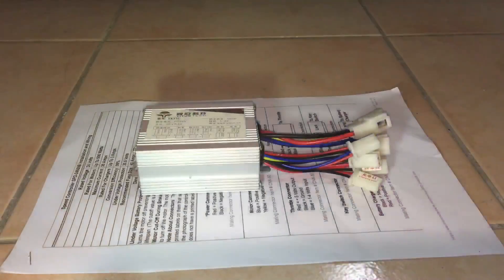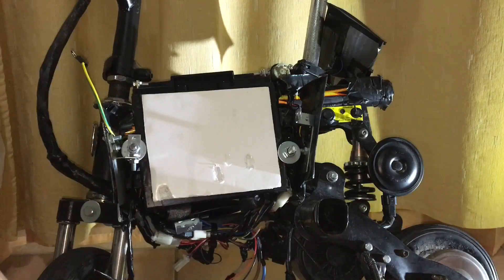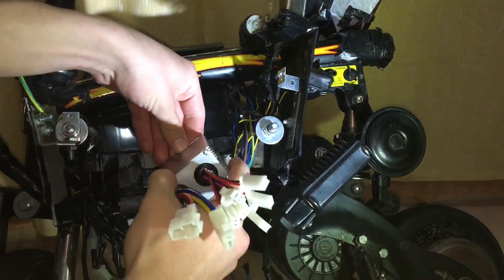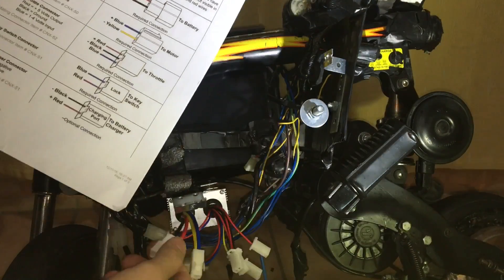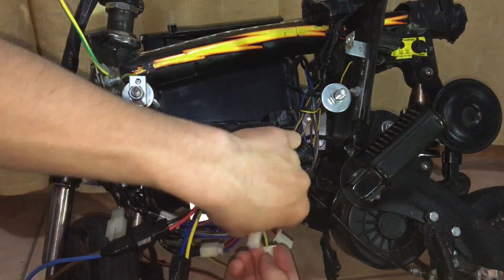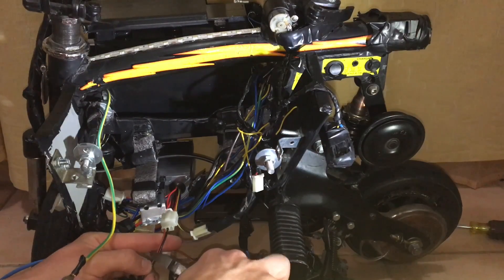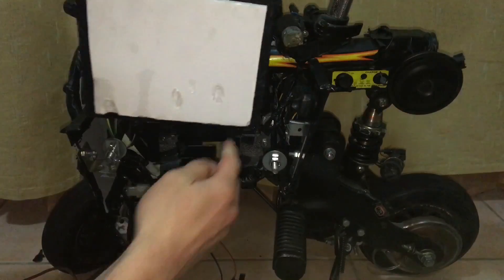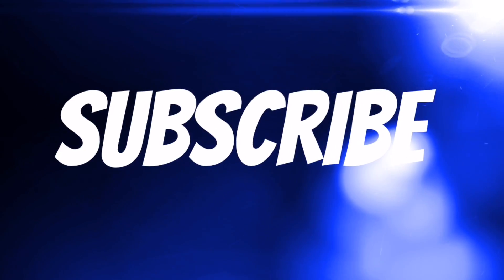How to replace the speed controller in an electric scooter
In this video, you will learn how to replace the speed controller in an electric scooter from start to finish.
Before you proceed it'll be a good idea to check your throttle first by unplugging its cable from the speed controller to see if it is the why motor runs continuously after turning the scooter on as sometimes it could just be the throttle.

Things you need to take care of are:

- Make sure that the new speed controller is the same voltage as the original one and it should also have at least the same power output as the original one.
- Make sure that you are following your wiring diagram as some of the wires may have different connectors on them compared to the old speed controller.
- Make sure that the charging port hooks up to the charging connector with the wires are properly matching red to red and black to black.
- Make sure that the battery connects to the battery connector with the wires matching red to red and black to black.
- Be sure to connect the battery at the end because you don't want power running through all those wires while they're exposed when working with all the different cables.

If you have any questions be sure to leave them in the comments below and as always don't forget to like this video if you enjoyed it and be sure to subscribe for more content.

Music used in this video was provided by NCS.